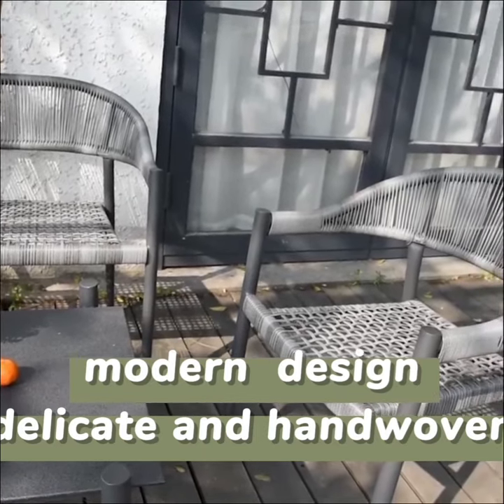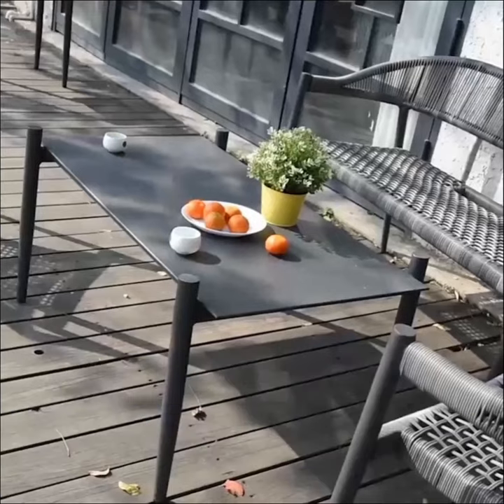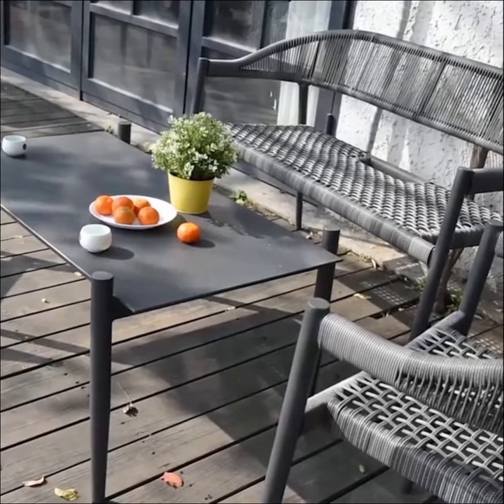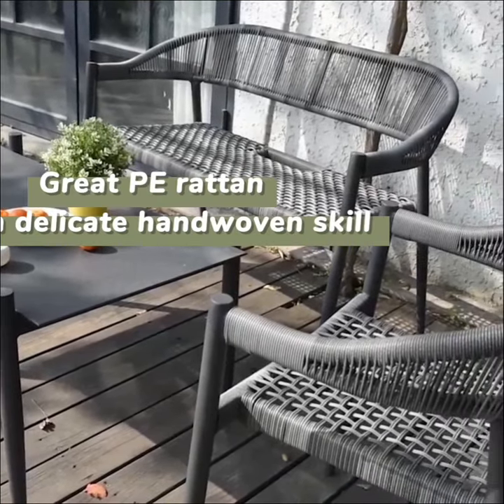Garden set and outdoor furniture series——the rattan wicker chairs with aluminum top table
This popular  garden series is with great aluminum frame，
delicate hand weaving outdoor PE rattan，
This series is Waterproof and Sunproof，UV resistant